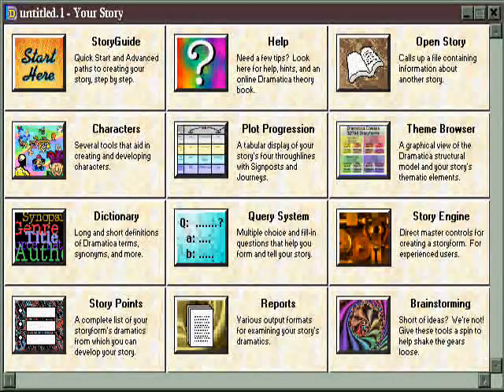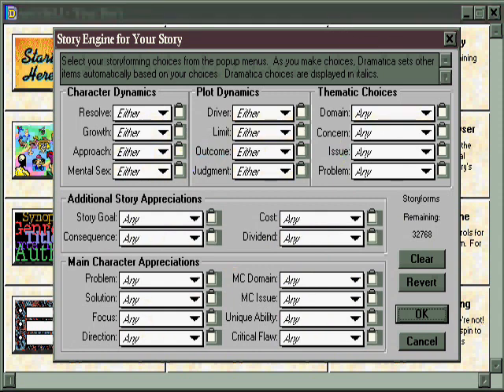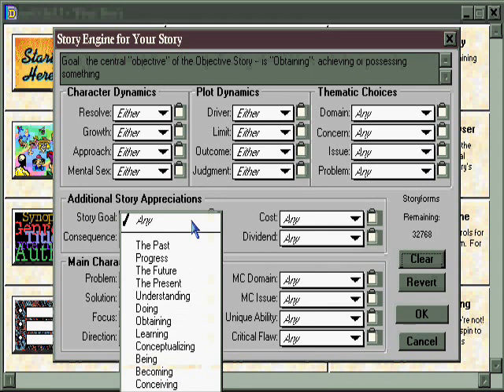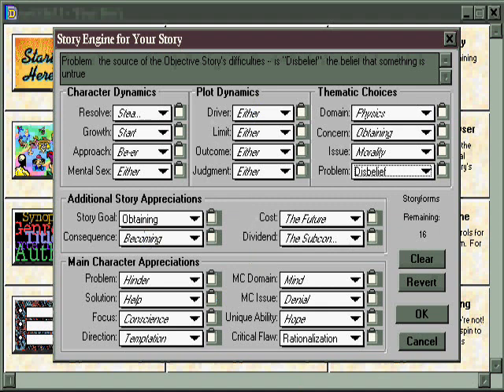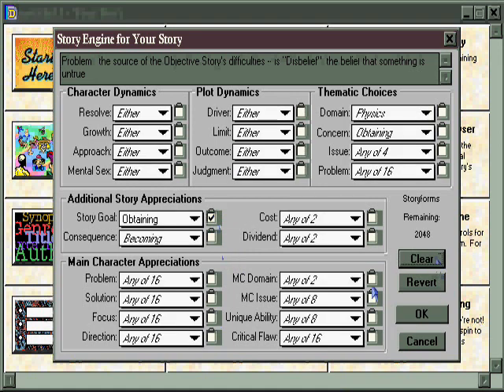The Story Engine for Structural Writers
Dramatica Pro writing software includes a powerful patentented interactive Story Engine that cross references your input about your dramatic intent and actually predicts all the other dramatic elements you need to support your ideas and make your structure complete.